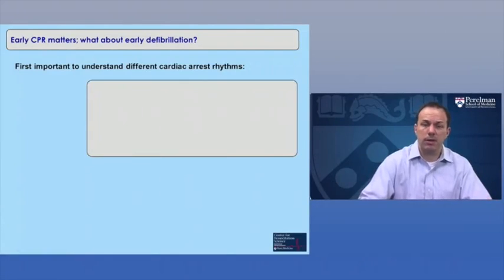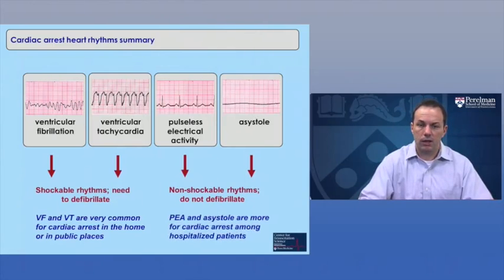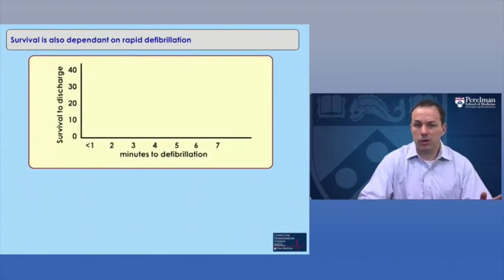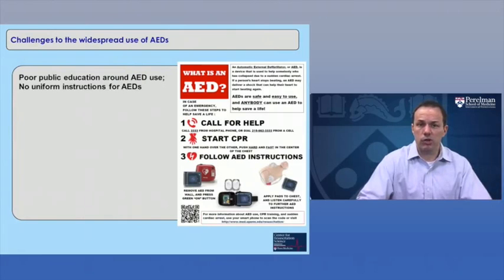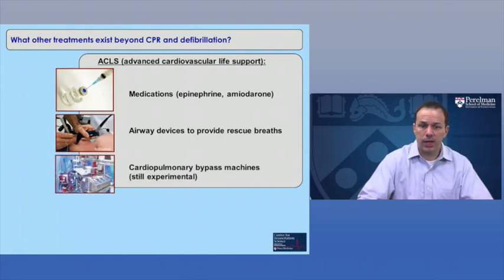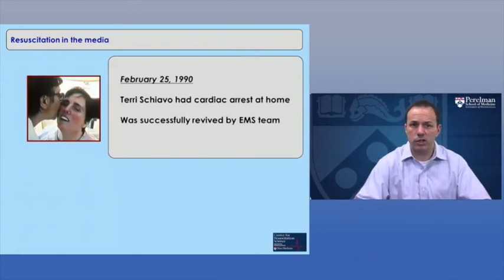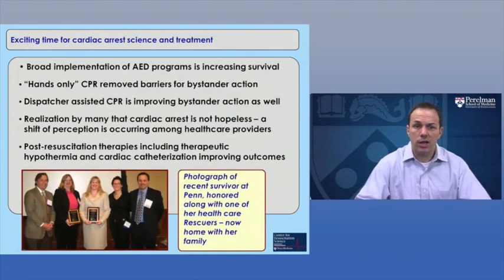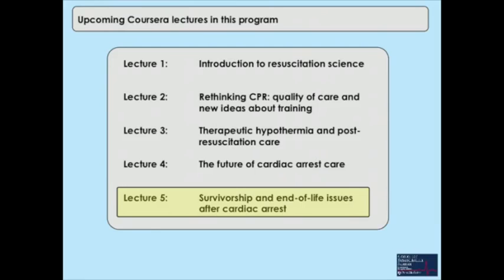Part 3- Evidence for CPR and Challenges Future Directions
This lecture is presented by doctor Benjamin Abella from University of Pennsylvania who is an emergency physician devoted to study of a cardiac arrest.